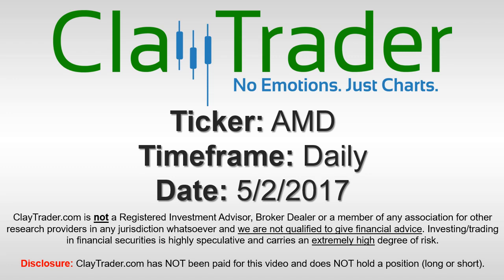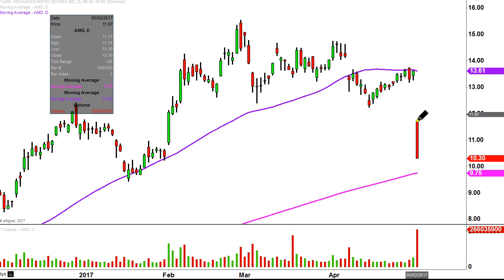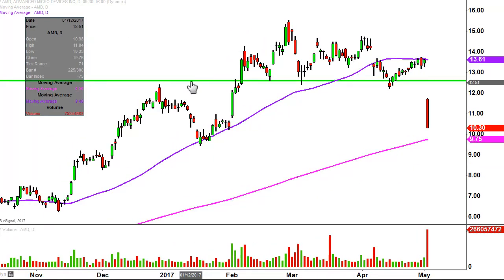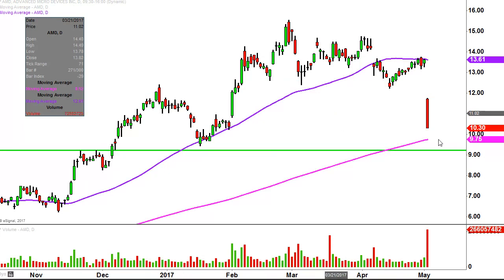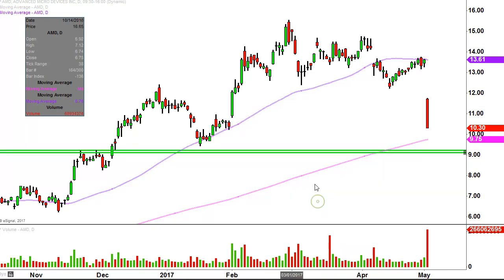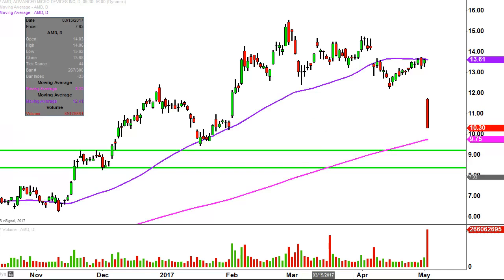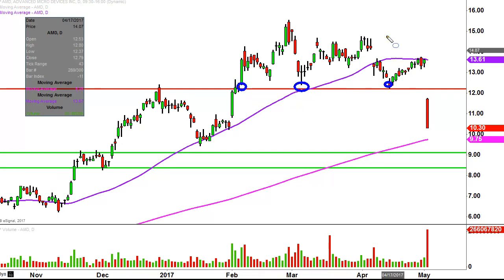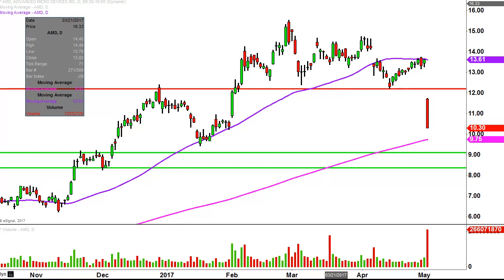Advanced Micro Devices - AMD Stock Chart Technical Analysis for 05-02-17